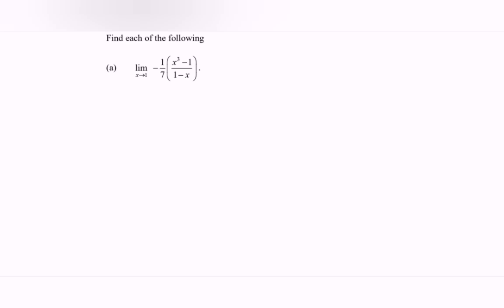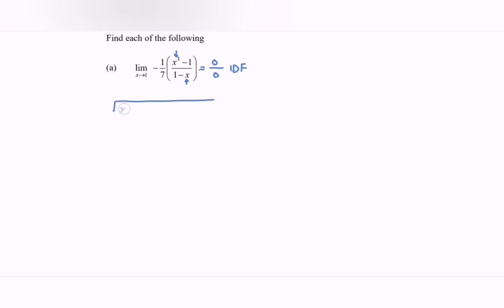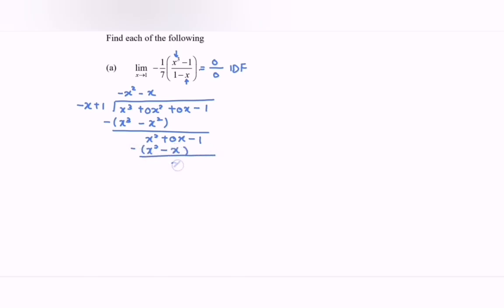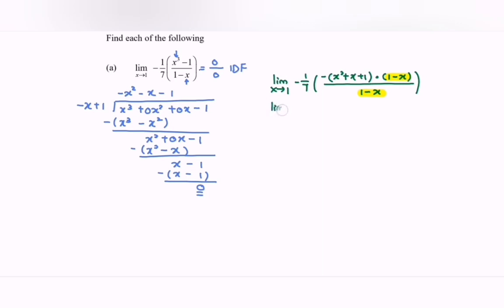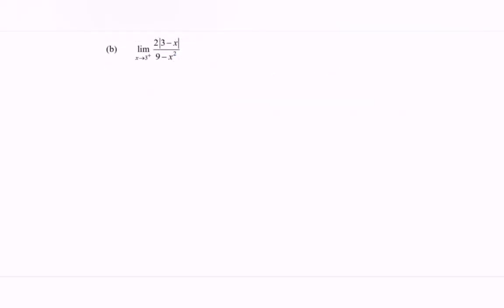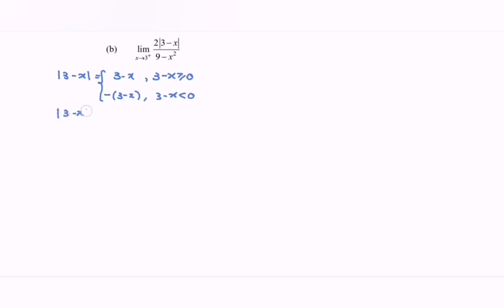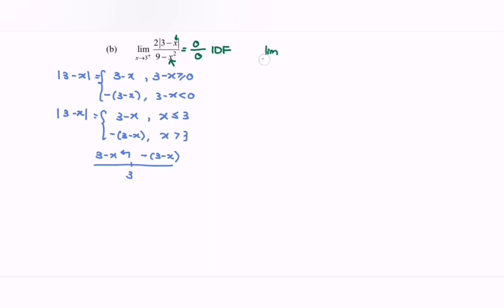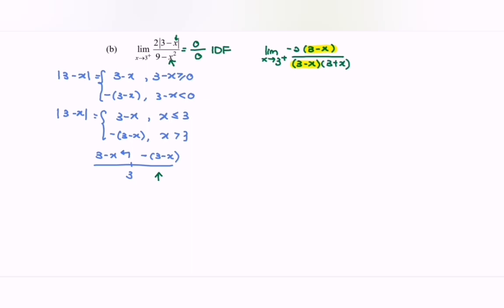Limits SM015 SET11 E1 Section A-Score A in PSPM I